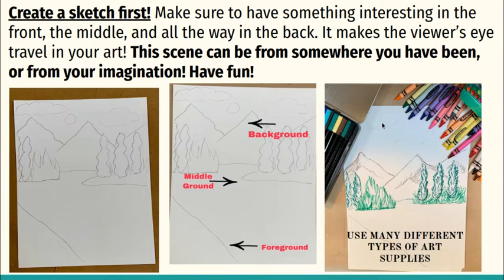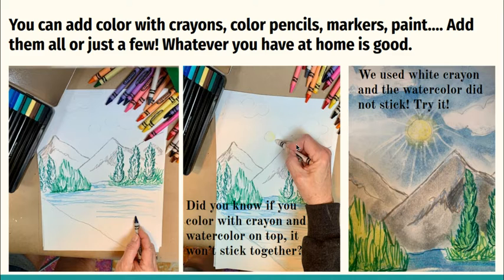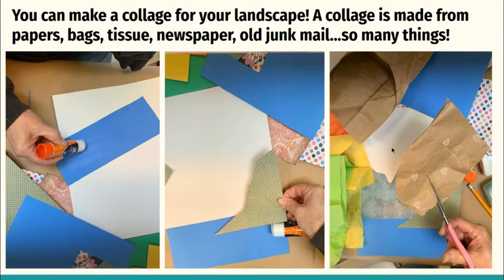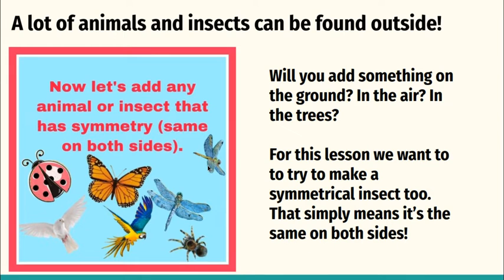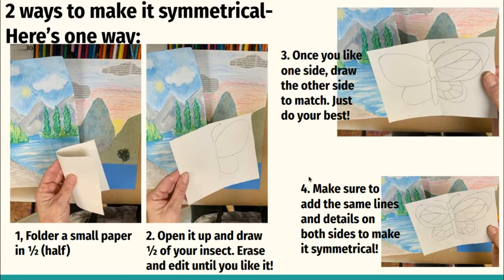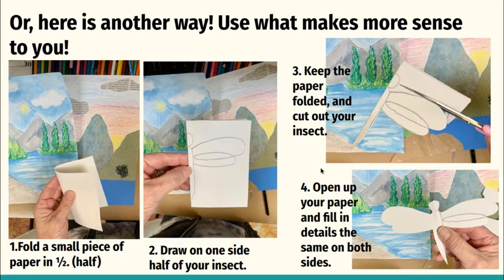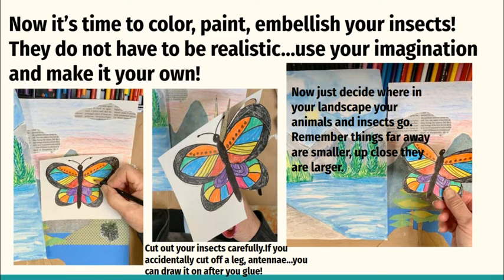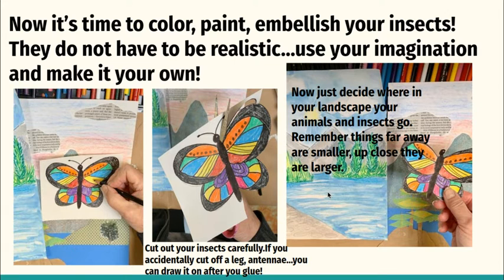Monarch Landscape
A narrated version of a Google Slide show done by Mrs. Evans at Wells Elementary